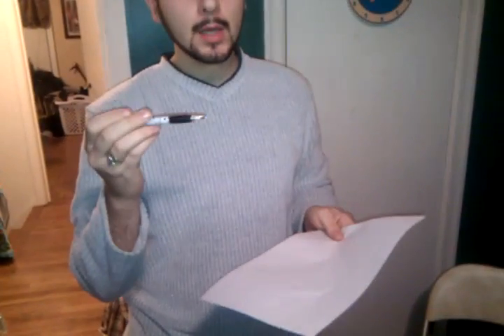PaperMate Ink = Termite Pheromones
Pretty interesting fact about PaperMate Ink.